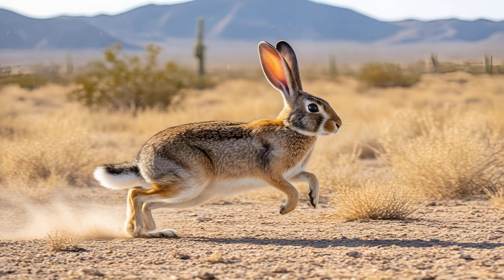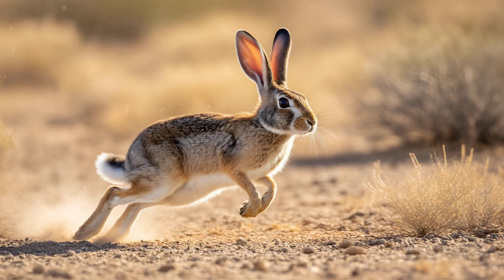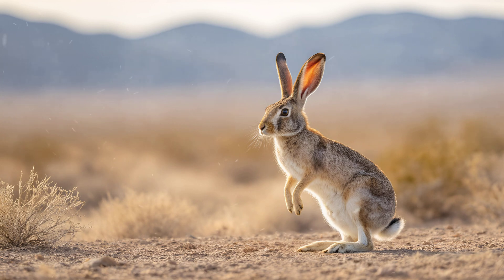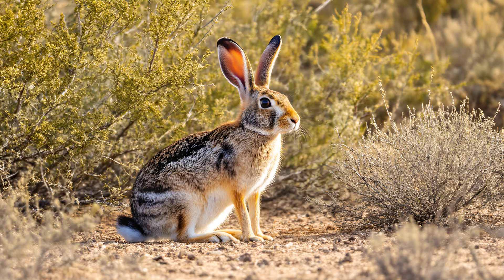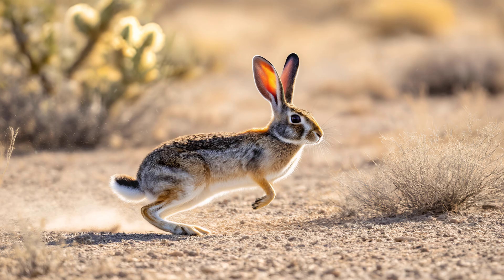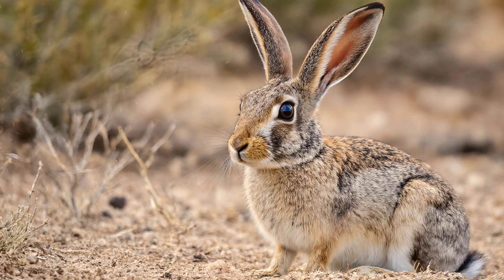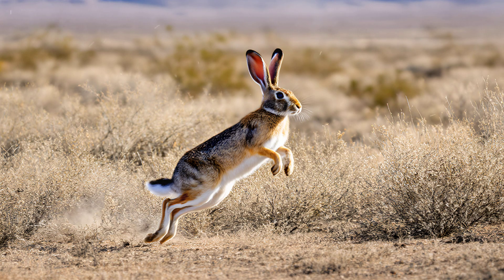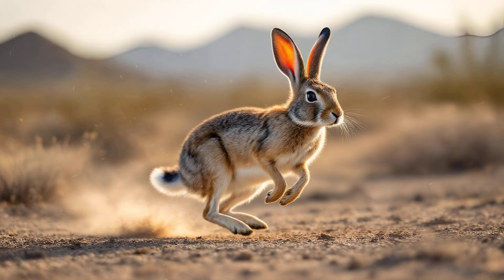Jackrabbit Speed Secrets: How They Escape Predators!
Ever wondered how the Jackrabbit manages to outrun danger? This video dives deep into the fascinating world of Jackrabbit locomotion, revealing the incredible secrets behind their astonishing speed. We’ll explore how these desert dwellers evade predators like coyotes and red-tailed hawks using a unique combination of physical adaptations and clever behavioral strategies.

(0:00 - 0:30) Introduction – Meet the Jackrabbit & The Challenge of Survival in harsh climates.
(0:30 - 1:30) Powerful Hind Legs: We examine how their elongated hind legs provide the leverage for incredible leaps and speed, explaining the biomechanics behind this adaptation.
(1:30 - 2:30) Speed & Agility – Witnessing Jackrabbits reach speeds of up to 40 mph (64 km/h), demonstrating why they are among the fastest mammals of their size.
(2:30 - 3:30) The Role of Large Ears: Beyond hearing, we discuss how ears regulate temperature and contribute to stability during high-speed maneuvers.
(3:30 - 4:30) Zigzag Running Pattern: Learn why this unpredictable movement makes them incredibly difficult for predators to track.
(4:30 - 5:30) Specialized Foot Muscles: Discover how these muscles enhance acceleration and ground contact, maximizing efficiency.
(5:30 - 6:30) Panoramic Vision: We analyze the importance of their wide-set eyes in predator detection.
(6:30 - 7:30) The Bounding Gait: Understanding its impact reduction and energy conservation benefits across vast distances.
(7:30 - 8:00) Predator Avoidance Strategies: A summary of how speed combines with camouflage for survival.

Did you know? Jackrabbits are not true rabbits; they belong to the hare family (Leporidae). Their name is a bit misleading! They’re also crepuscular, meaning they're most active during dawn and dusk.  Their diet primarily consists of grasses, twigs, and bark – essential for survival in arid environments where water is scarce.  The long ears are also highly vascularized, allowing them to radiate heat efficiently, preventing overheating.

What other amazing animal adaptations would you like us to explore?